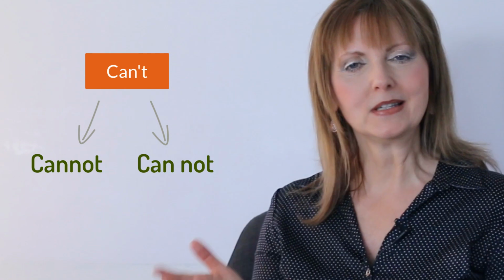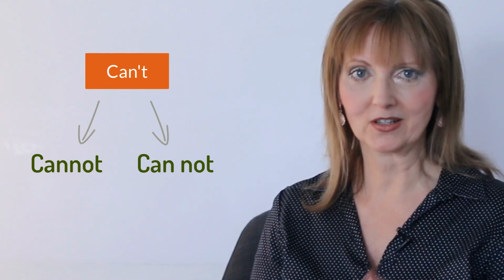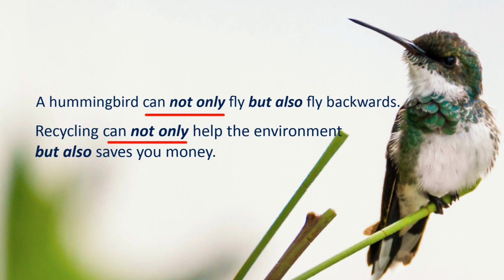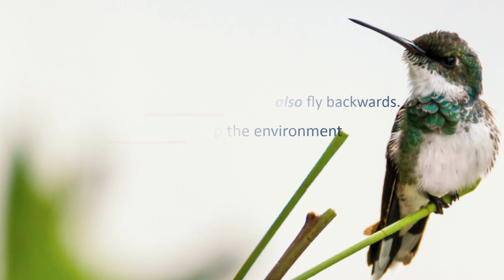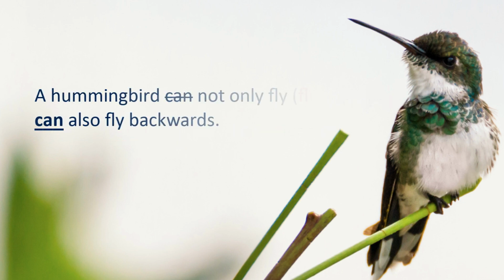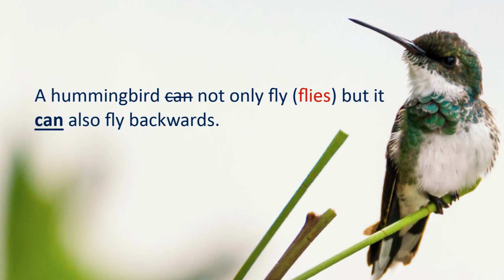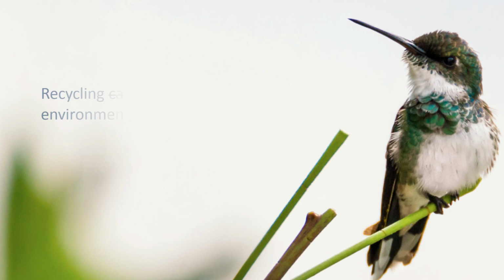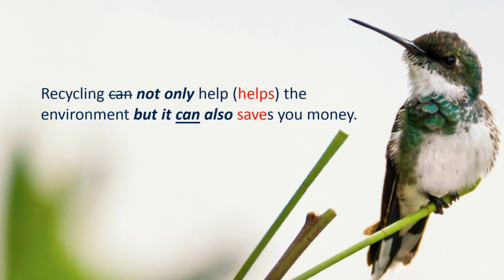Cannot or Can not?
Yes, you can use these two phrases interchangeably, but not always. Watch this to find out when you can't just swap them around.